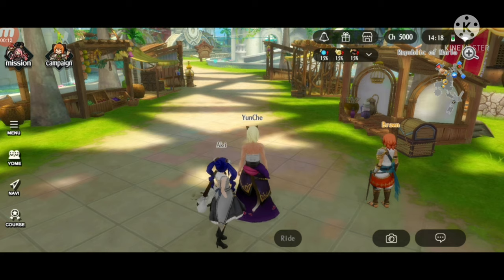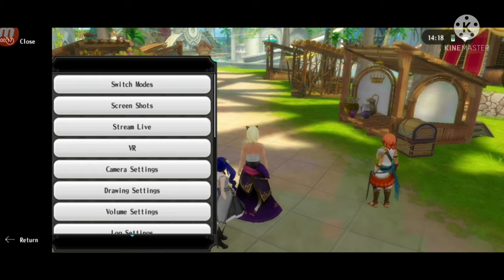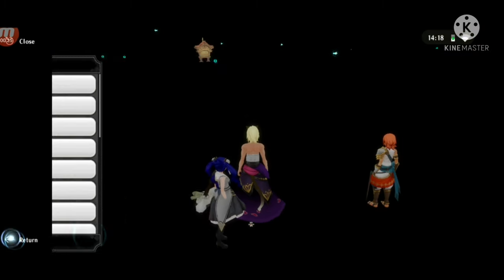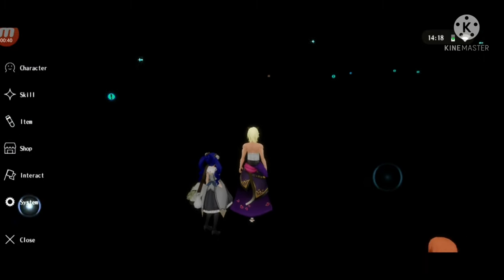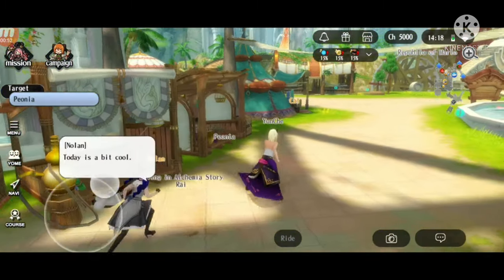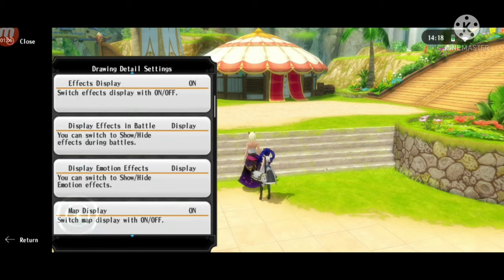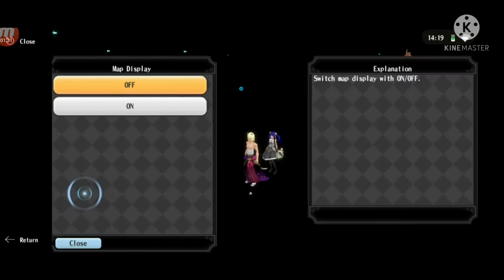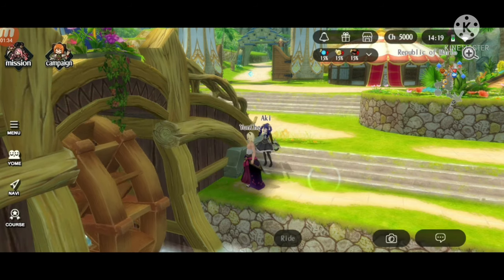Finding All Recipes Alchemia Story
In Menu . Settings . Drawing Settings . Map Display
You can remove the map and locate chests without needing to search every area.